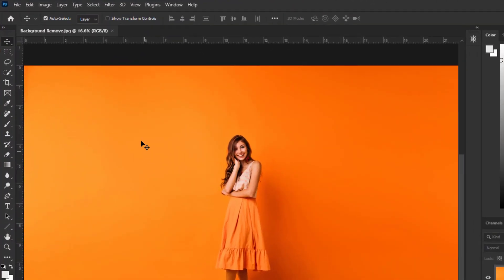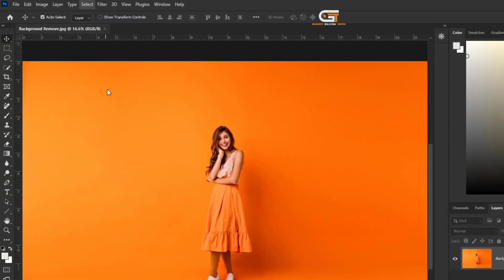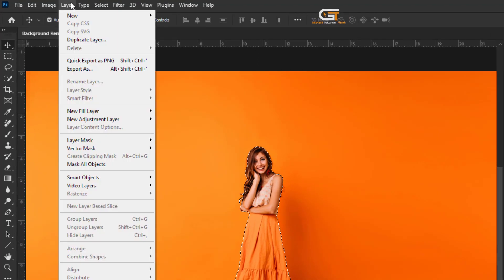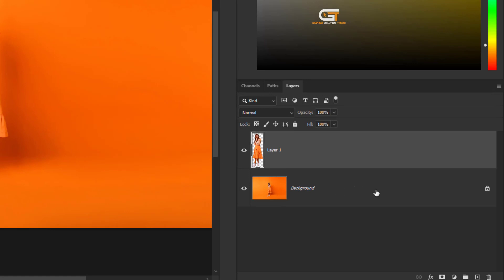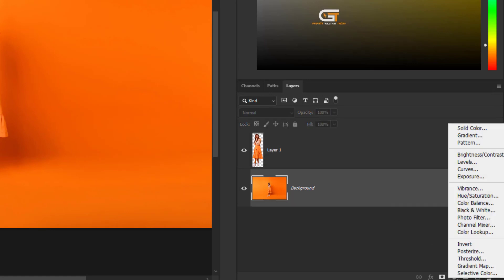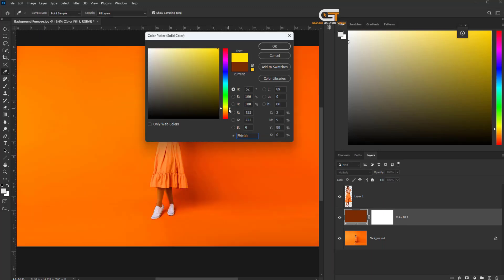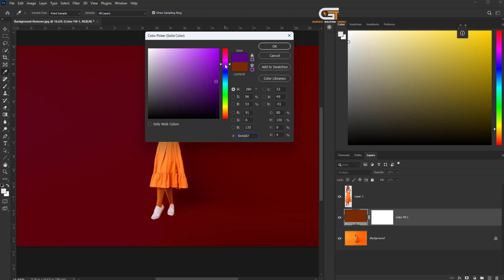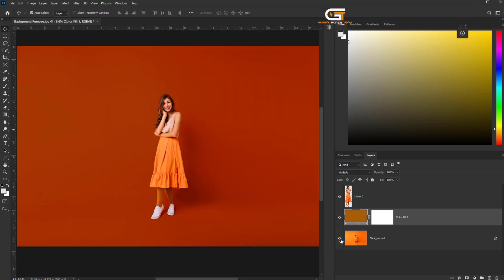How to Background Remove & Keep Shadow in Photoshop | Tutorial For Beginner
Removing the background while preserving the natural shadows in Photoshop can be quite useful for various creative projects. Here are a show of methods you can follow:

Step 1 : Open You Image in Photoshop.
Step 2 : Go to the select menu, click on the subject.
Step 3 : Go to the layer panel and new to layer via copy.
Step 4 : Go the layer panel, click on the adjust icon, select solid color , choose any if you want, layer mode normal to multiple.

▼ Related Keywords ▼

"how to remove background & keep shadow in photoshop"
"how to remove background in photoshop"
"remove background & keep shadow in photoshop"
"how to auto remove background in photoshop"
"how to background remove using quick selection tool.